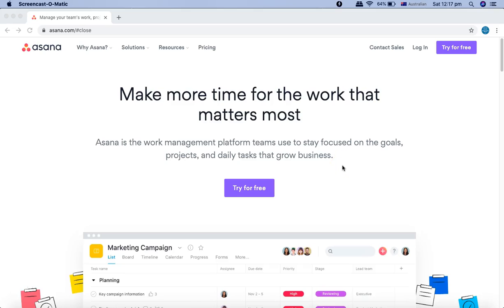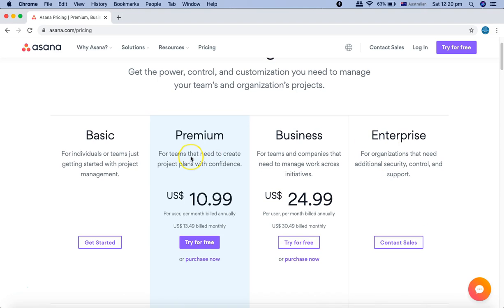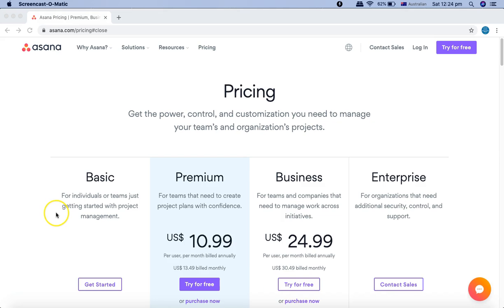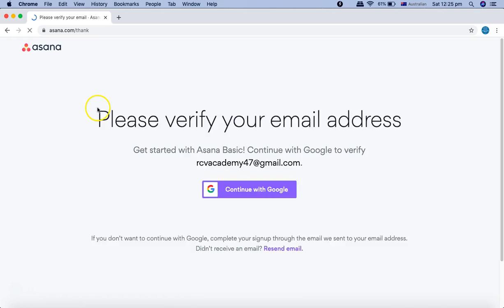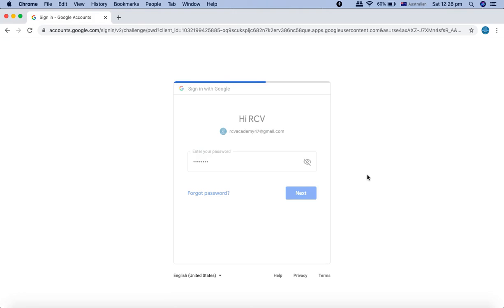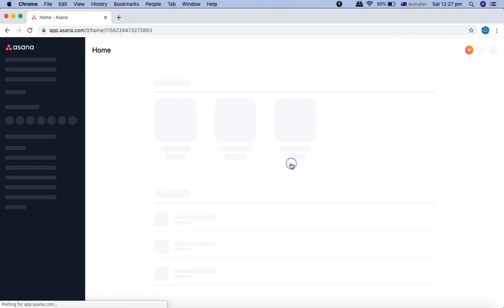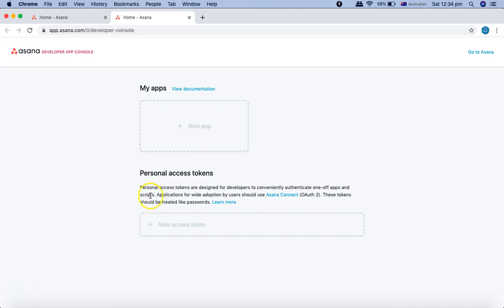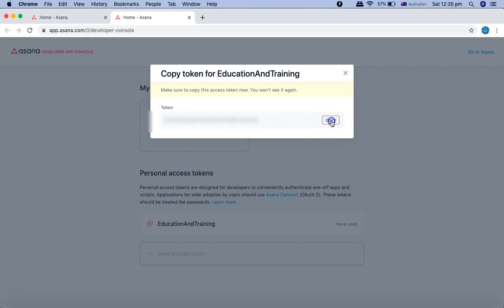Katalon Studio API Testing #6 - Asana Account Signup to Access APIs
In this Katalon Studio API testing tutorial we will learn how to signup for Asana free tier account and get personal access token in order to access Asana APIs.

In this tutorial series we will use real Asana APIs to explain the API test automation using Katalon Studio.